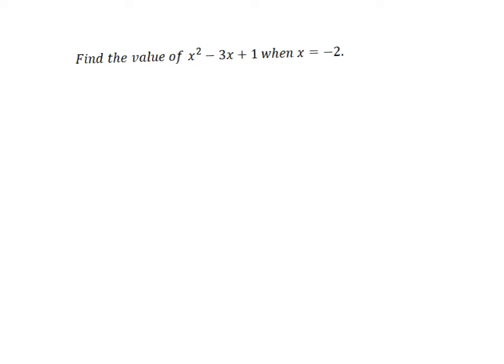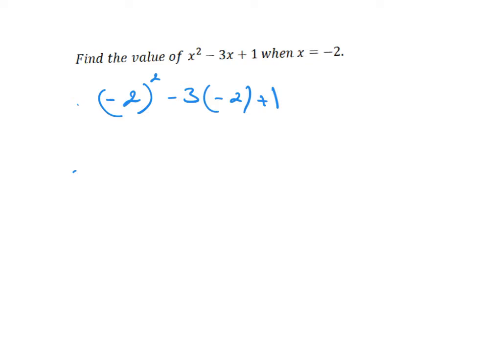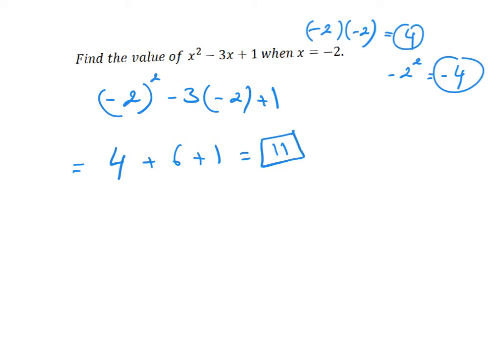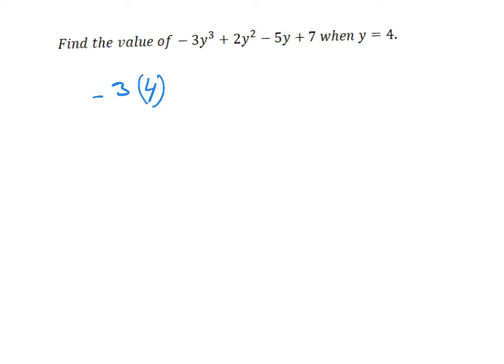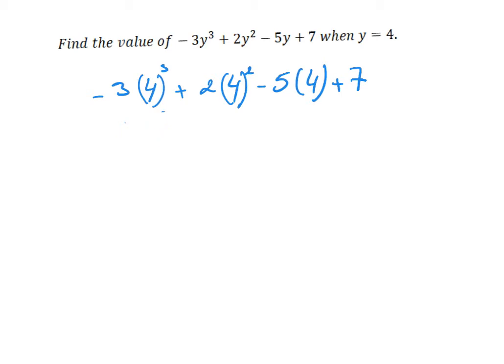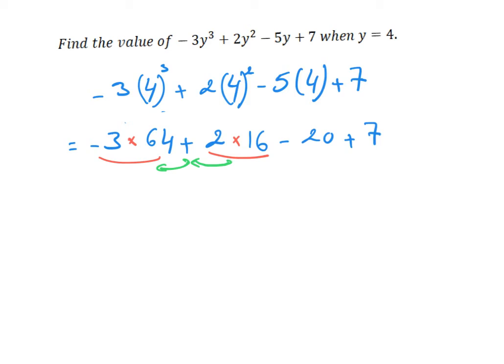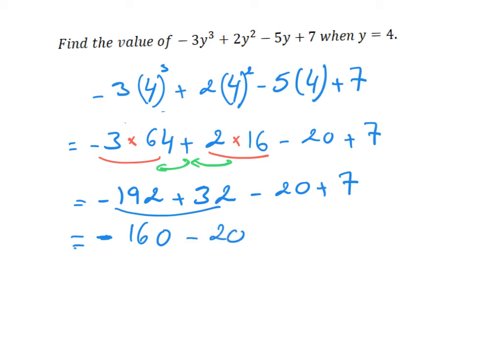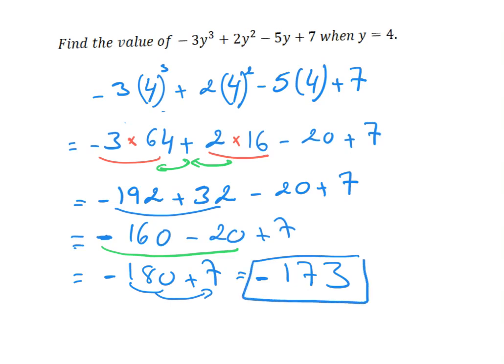Evaluating a polynomial for a given value of the variable